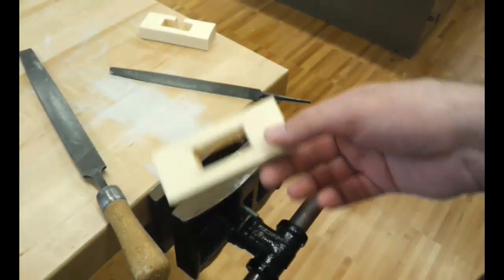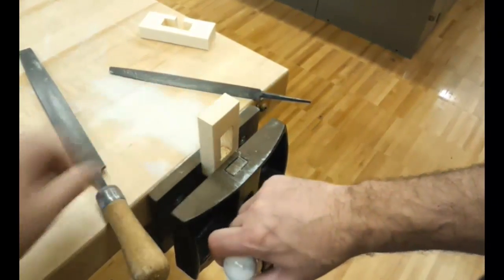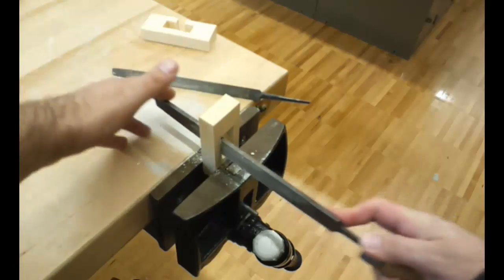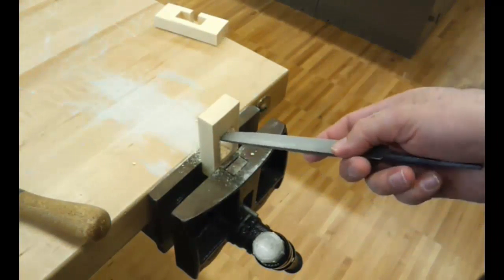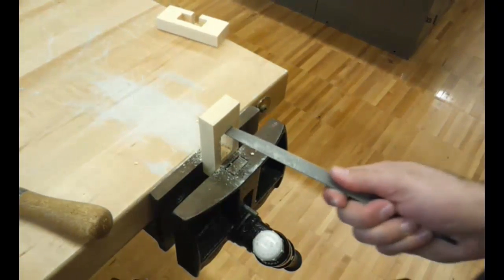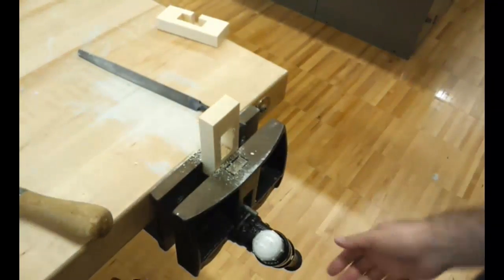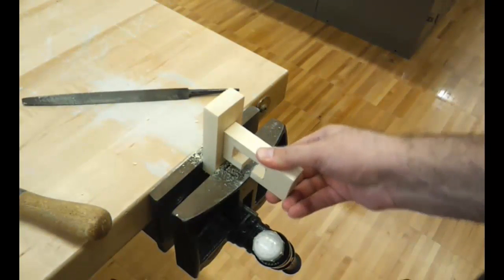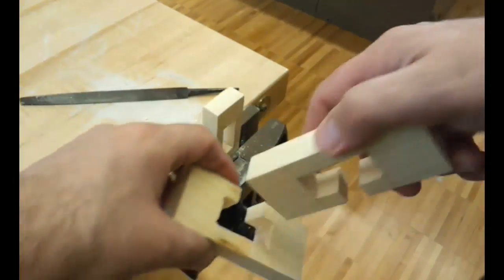3 Piece Puzzle Part 10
In this video you will learn how to use a wood file to file out the insides of your three piece puzzle. The Three Piece puzzle is a great woodworking project for woodworking and technology classes.